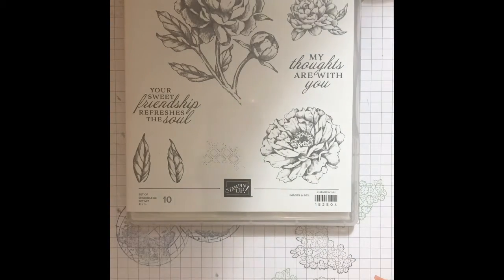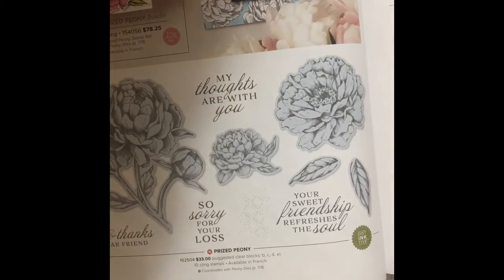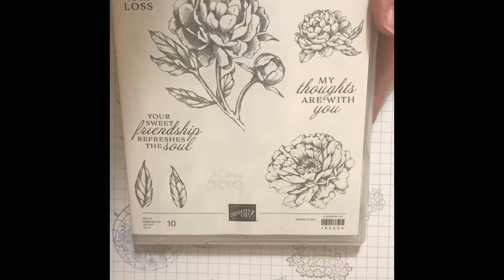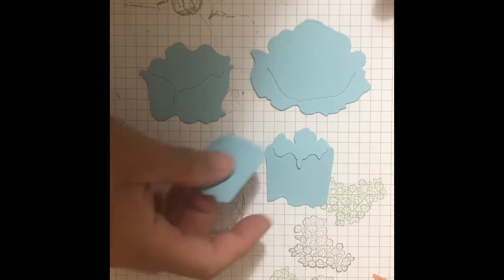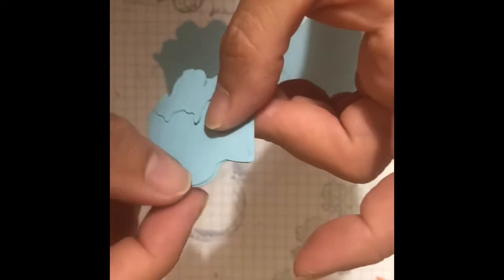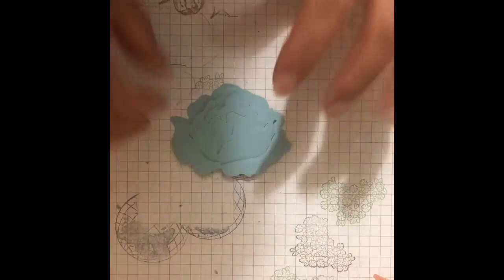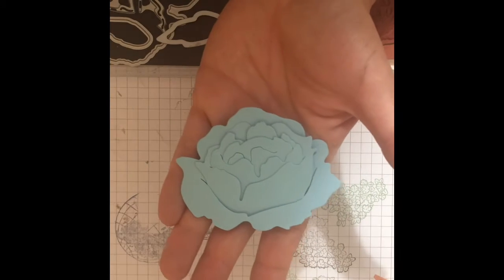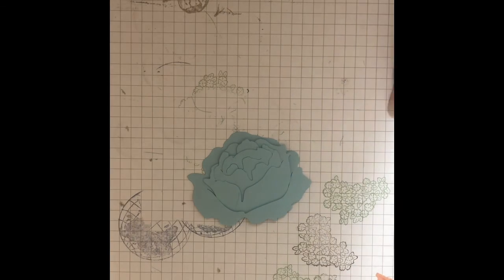Pretty Peony How to Assemble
This is how to assemble the Pretty Peony flower